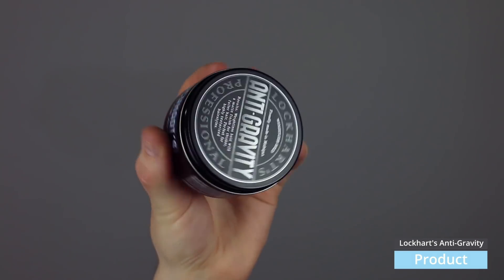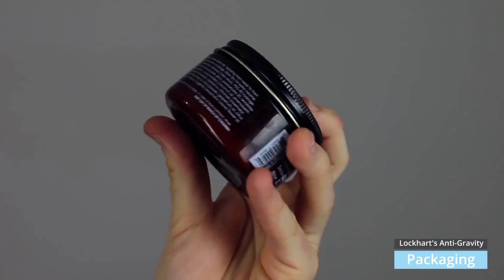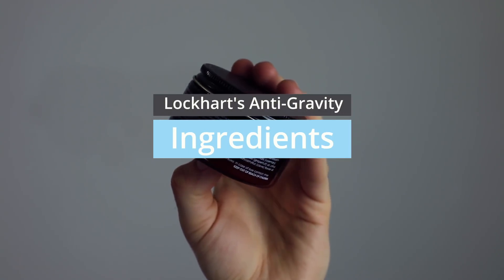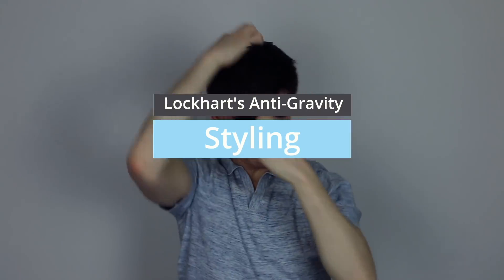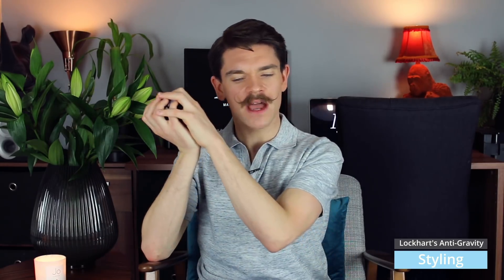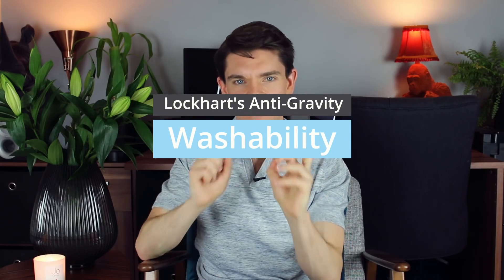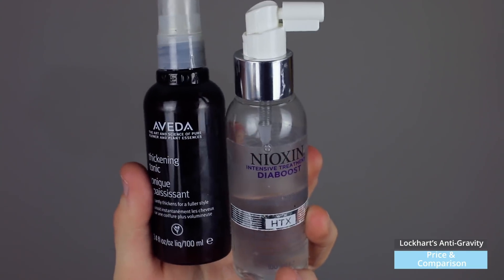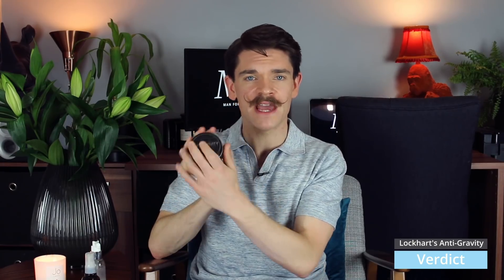Lockhart's Anti-Gravity Review | Will This Work For Your Hair?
Lockhart’s Anti-Gravity Review. This is an honest review of Lockhart's brand new hair product Anti-Gravity Matte Paste. I’ll be taking a look at both the aesthetics (packaging and smell) of the hair paste and the performance of the product. Is it any good? Is it worth the money?
WHERE TO BUY LOCKHART’S ANTI-GRAVITY:
IN MY HAIR:
— Aveda Thickening Tonic

I’M WEARING:
— Short-sleeve knit
— Similar styles of top
Come and follow me on...

PRODUCTION CREDITS
Edited by Tom Krijnen.